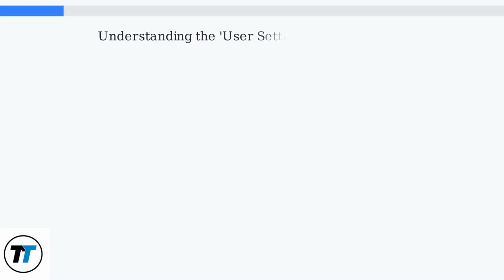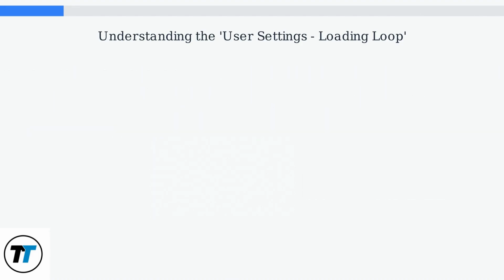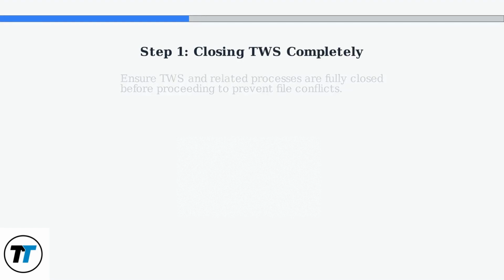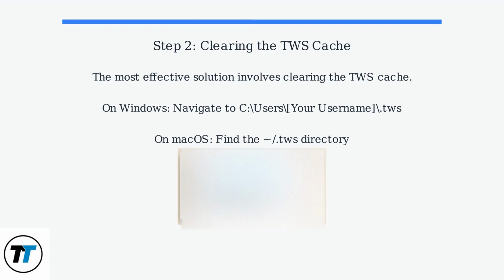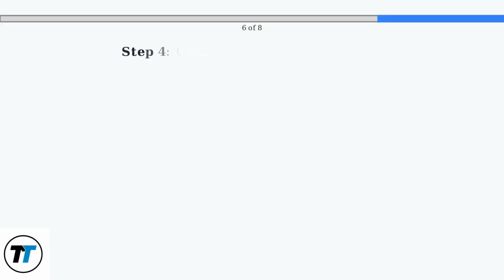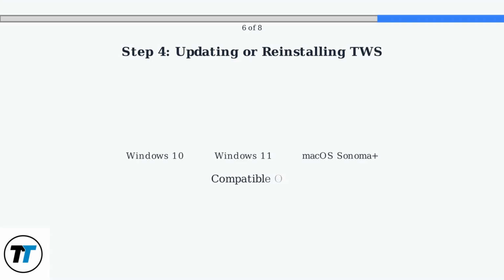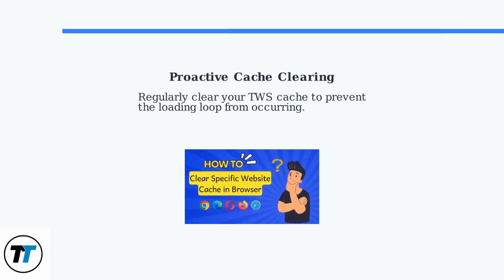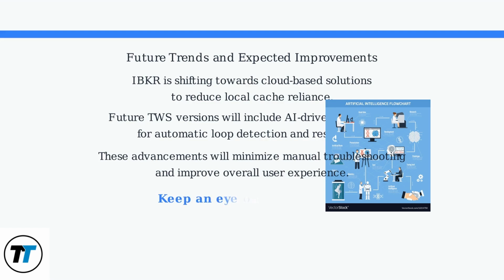How To Fix IBKR Stuck on User Settings - Loading Loop, Cache Clear & Profile Sync Fix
Fix IBKR stuck loading on user settings. Clear cache and resync profile data.